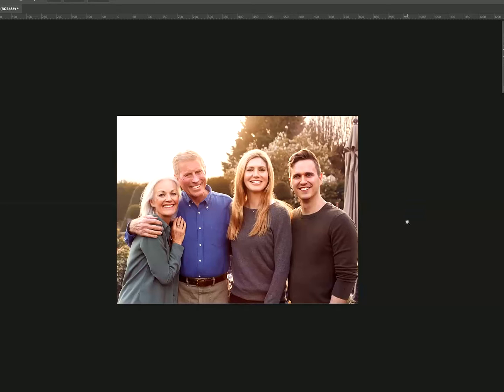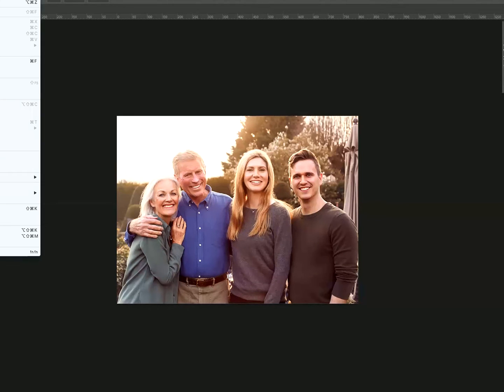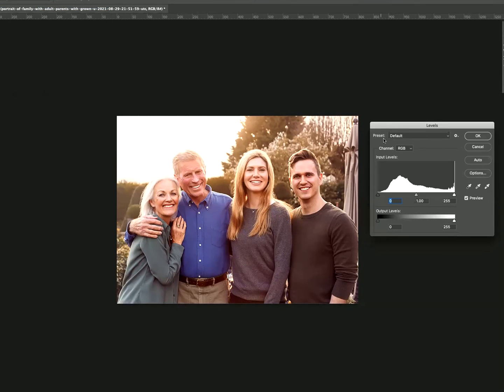5 Second Color Correction in Photoshop